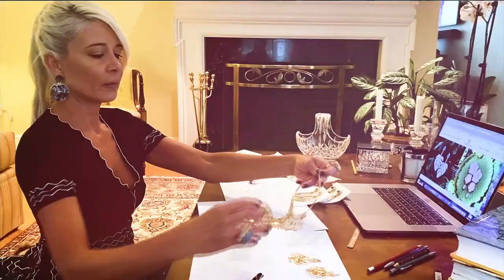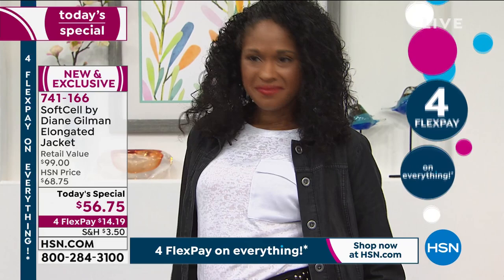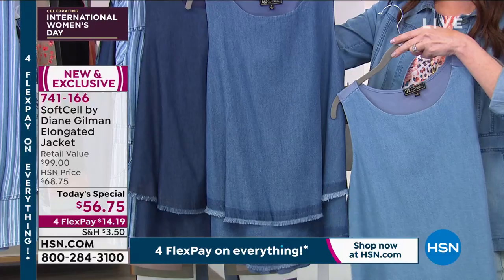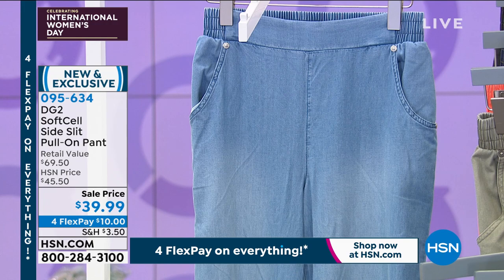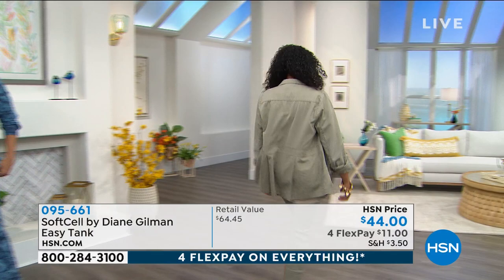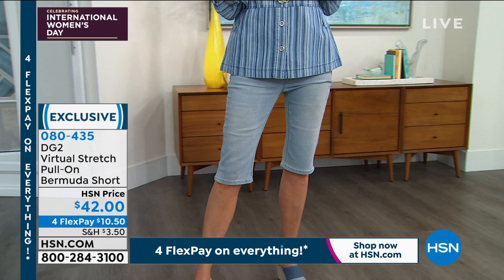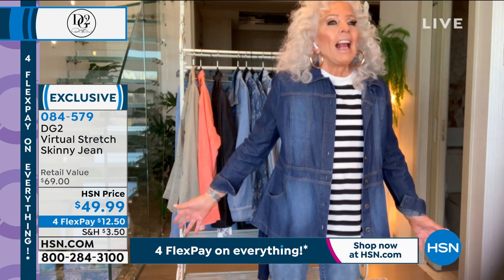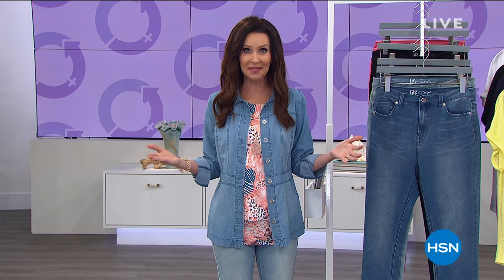HSN | Diane Gilman Fashions 03.08.2021 - 10 AM